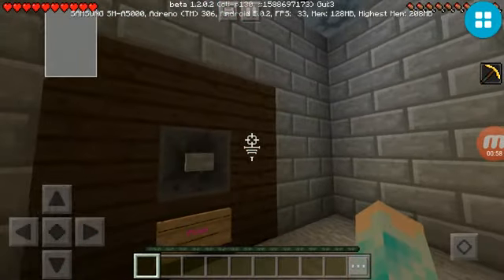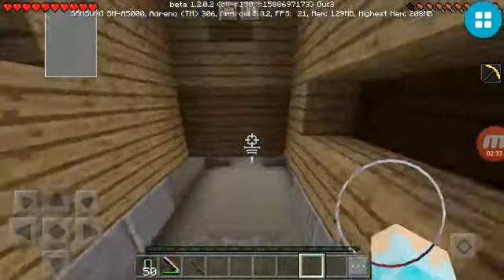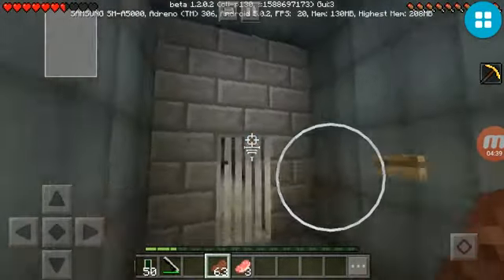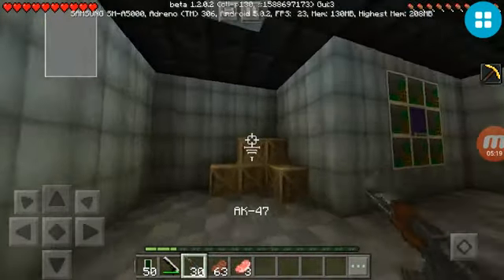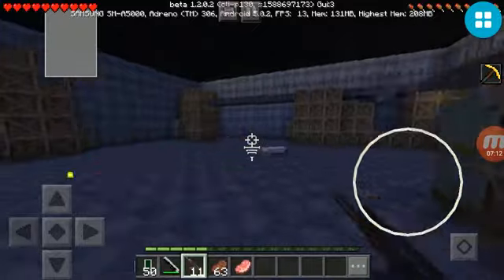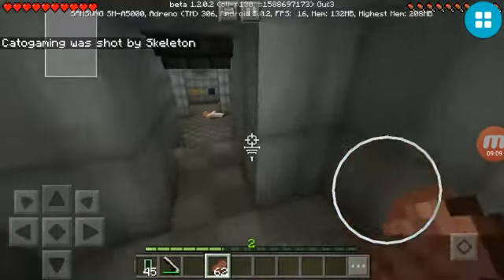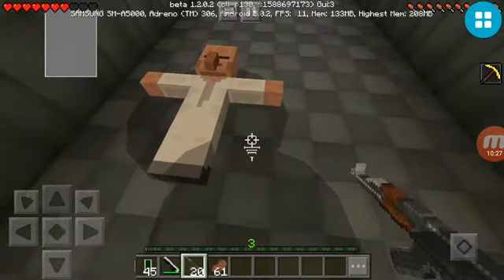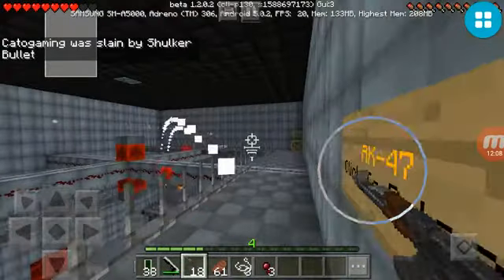Minecraft with guns?!?Advanture map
Comment if you have any questions, give me some advice, or just wanted to talk to me.

If you are interested in SMBX content and others, feel free to subscribe here, make sure to click for the notification bell so that you can be noticed after I upload new content.

SMBX Forums (User name: Catowong)
Talkhaus Forums (User name: Catowong) ( Please don't find me in this forum)